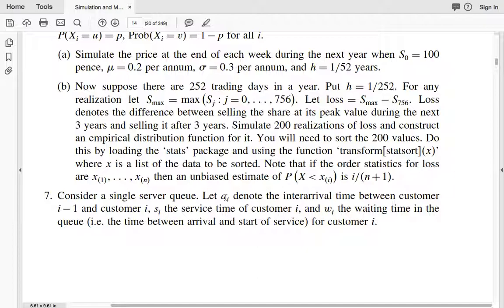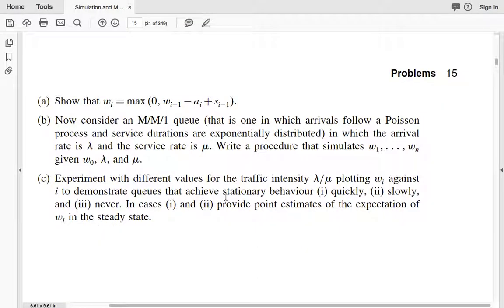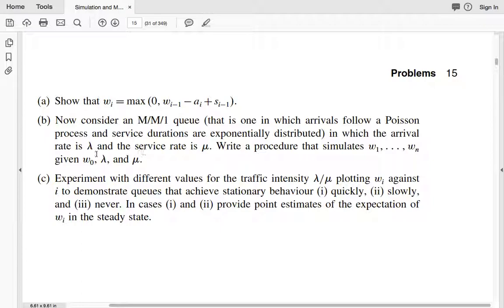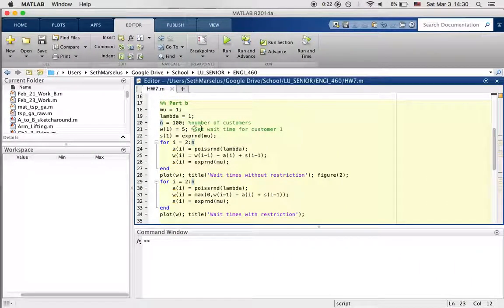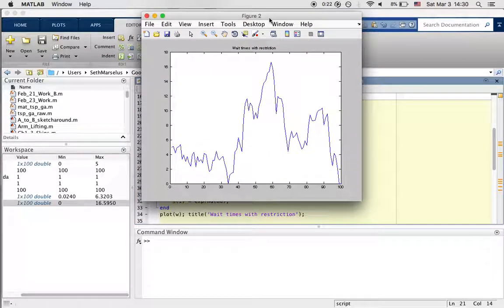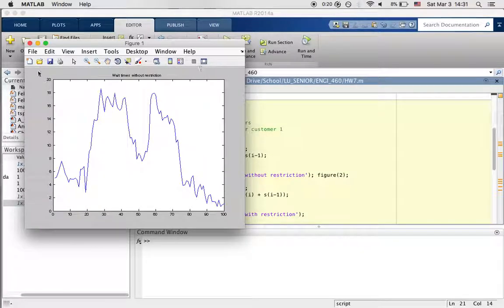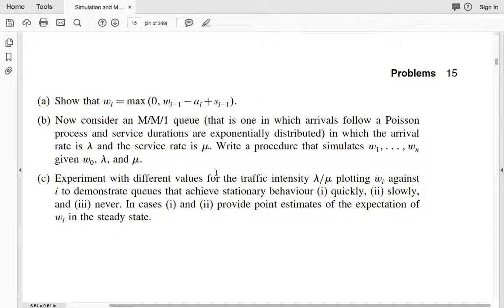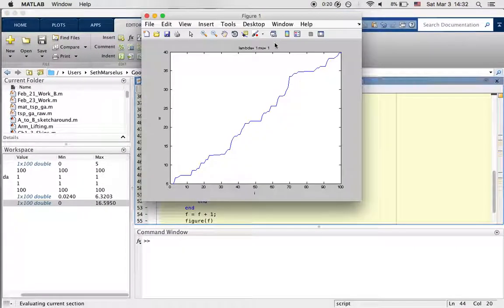Monty Carlo MM1